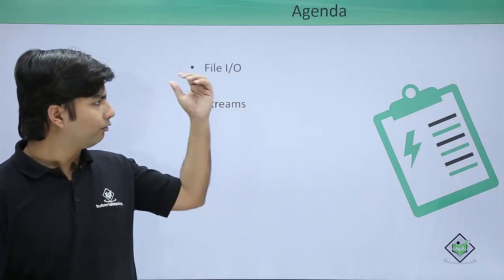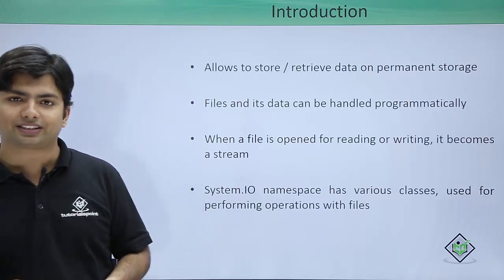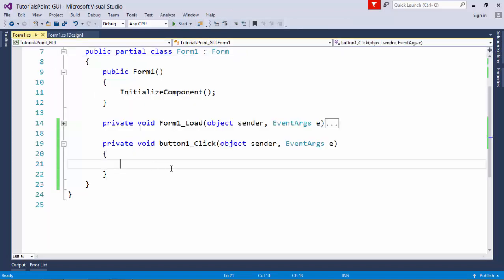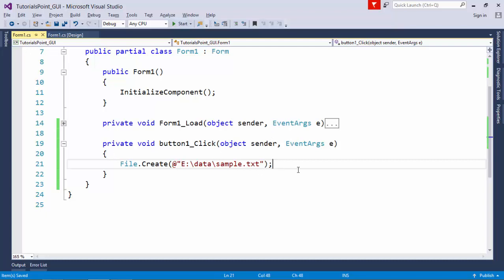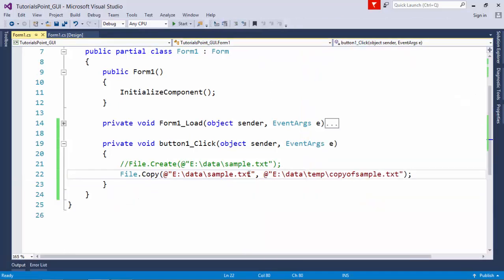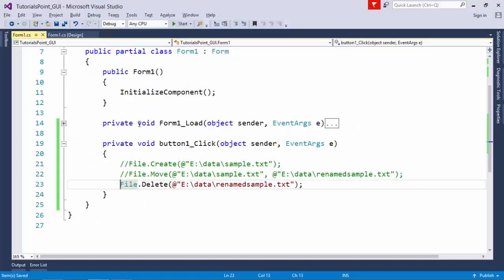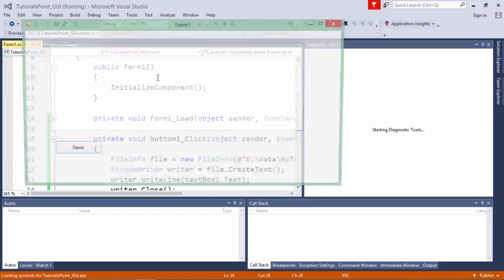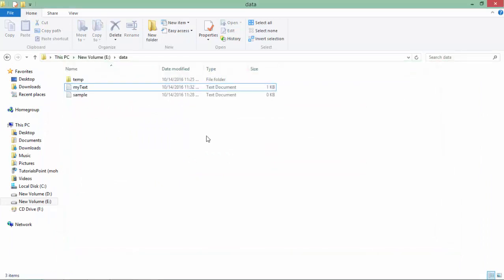C# - File Handling